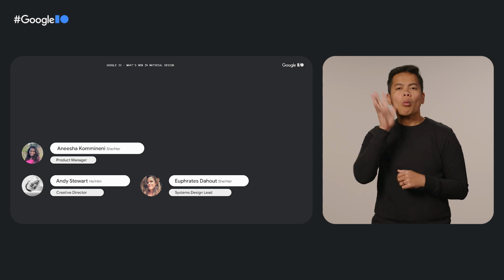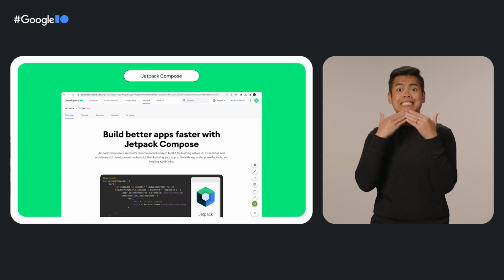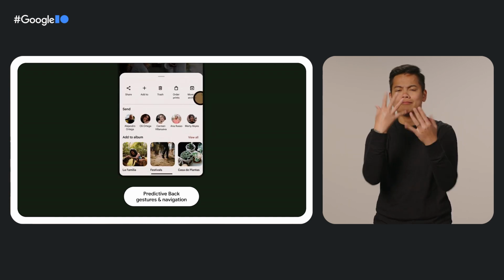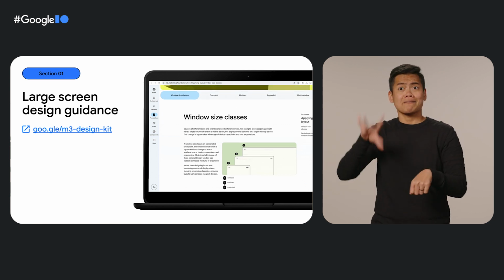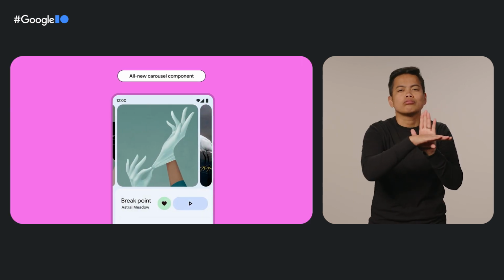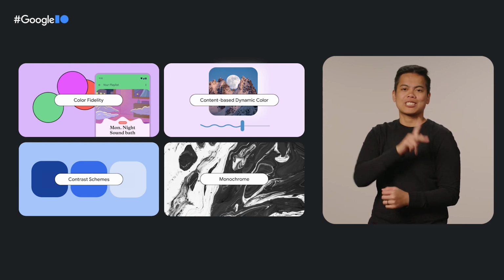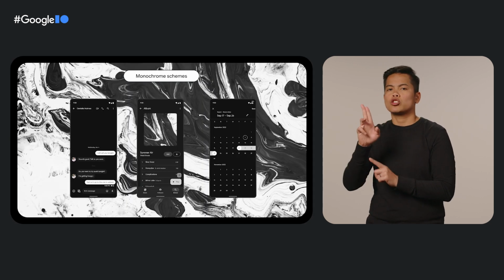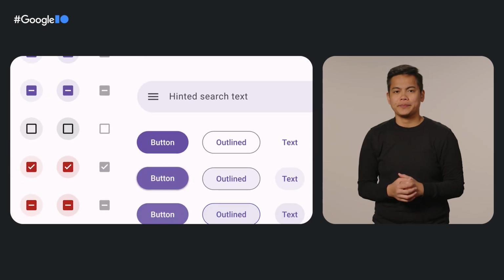What’s New in Material Design - American Sign Language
To watch this Session without American Sign Language (ASL) interpretation, please

Join Material for an overview of the latest evolution to our design language, Material You, and a look at our vision of the future of design systems. We’ll showcase new components and features that enable designers and developers to create beautiful, usable experiences. This session will also dive into motion capabilities, new color customization features, Android and Flutter library updates, and design tooling that helps integrate Material Design into your workflow.

Speakers: Aneesha Kommineni, Andy Stewart, Euphrates Dahout